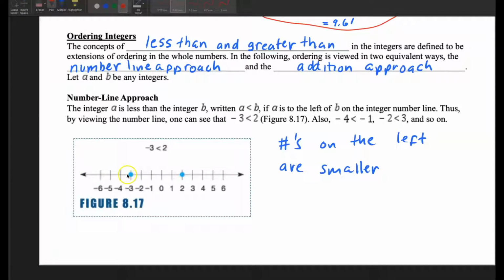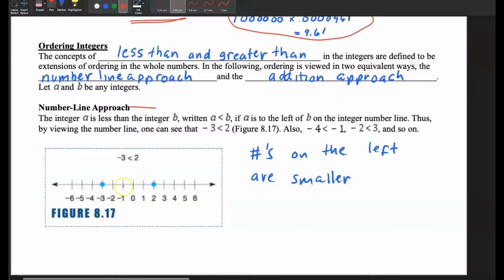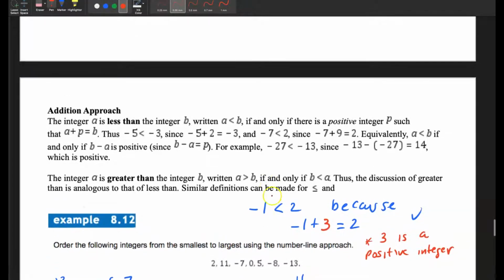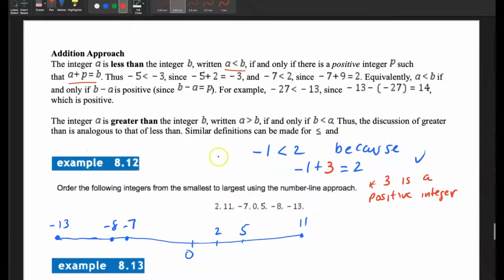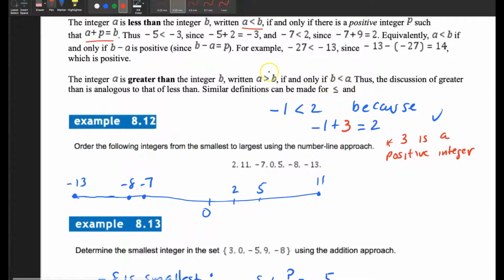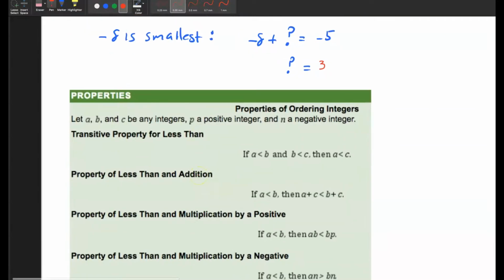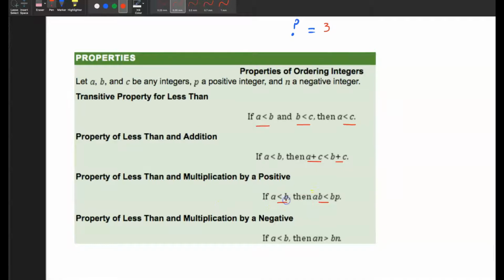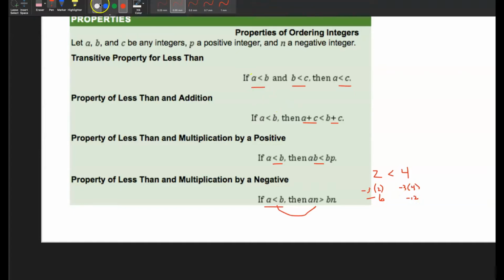8.2 Part 5 Ordering Integers